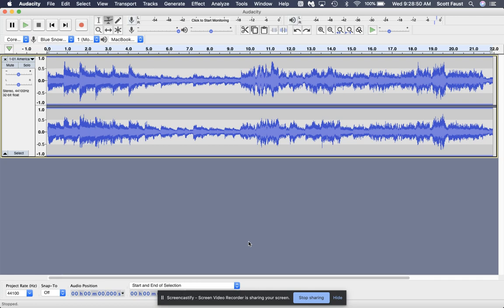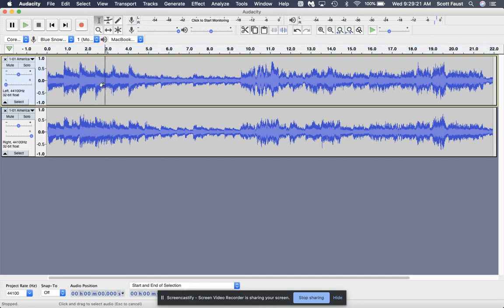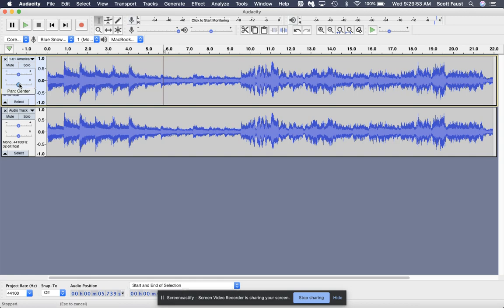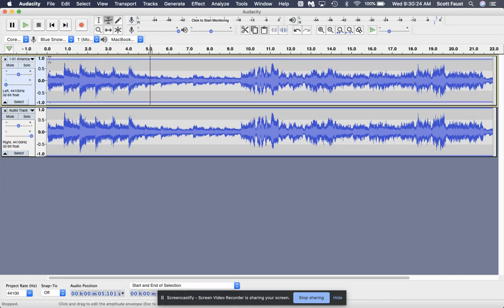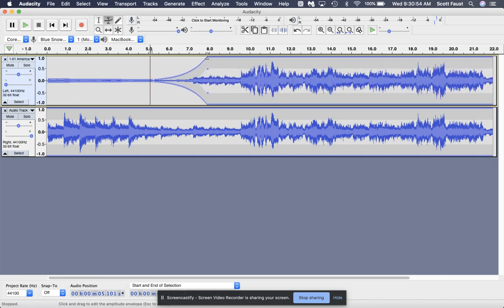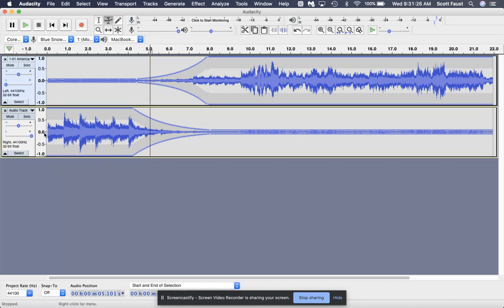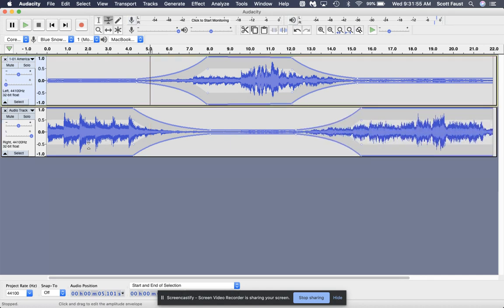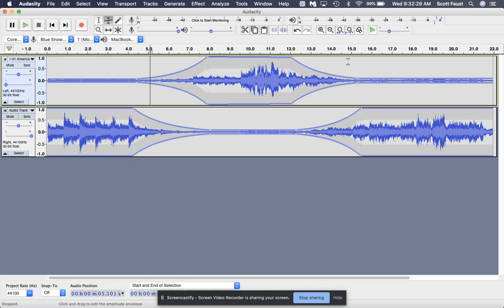How To Make Sound Travel Through Your Head In Audacity - Panning Left/Right, Right/Left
This is a tutorial on how to make sound travel back and forth through your ears in audacity.